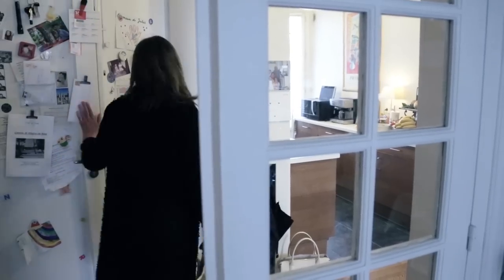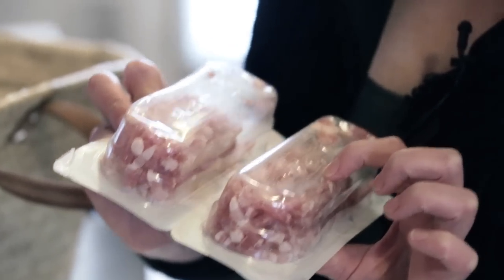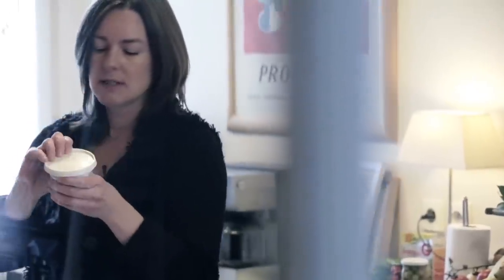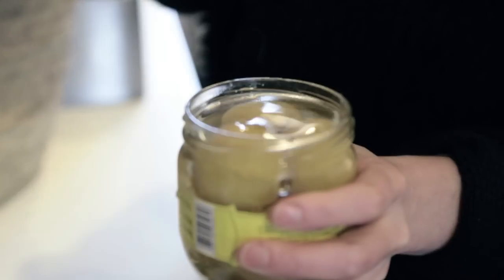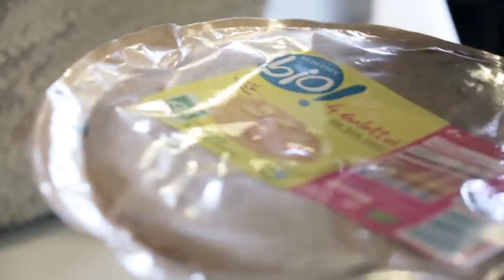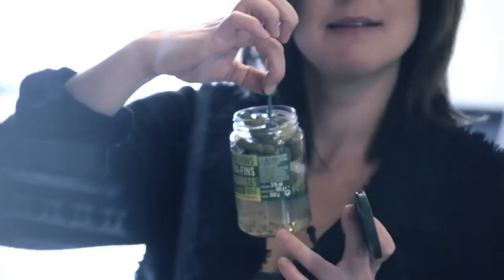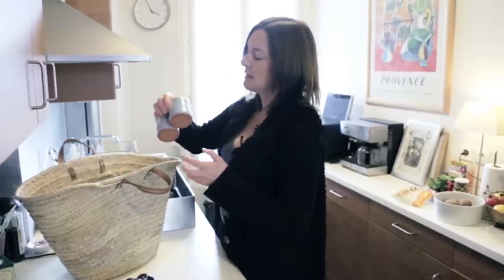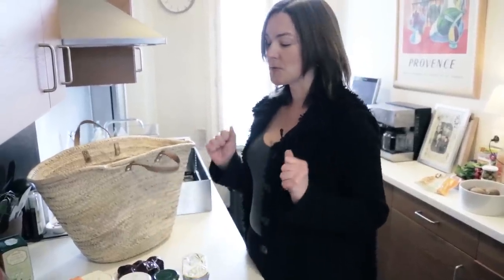Laura Calder's Grocery Dreams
Great French supermarket products.